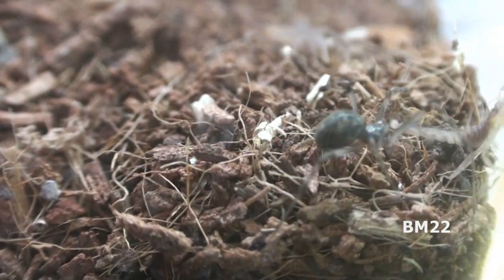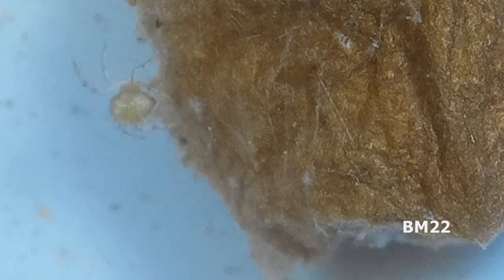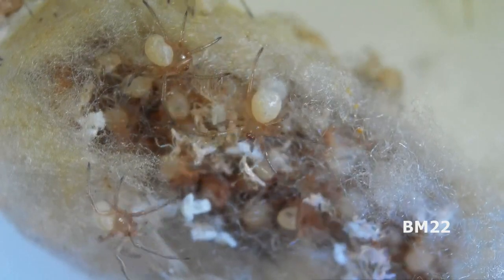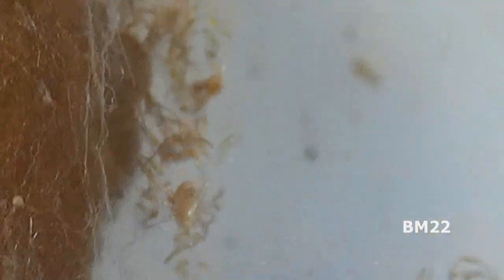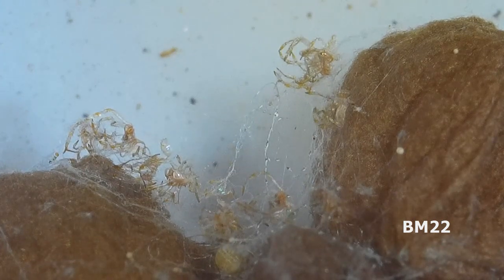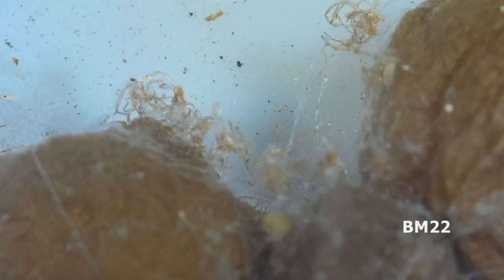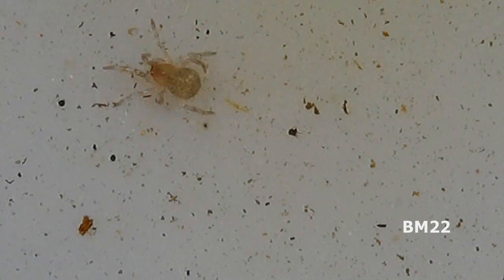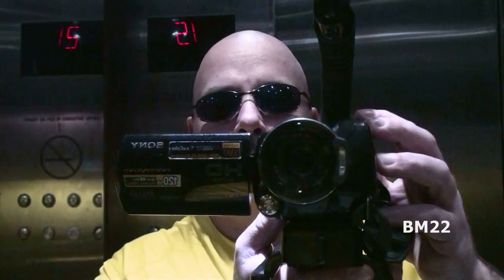Opening Spider Egg Sacks From Unknown Spider Found in Baby Scorpion Habitat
Can you identify this spider? If so, leave it in the comment section and help us out with this.
Desert Hairy Scorpion:
From Wikipedia: Hadrurus arizonensis, the giant desert hairy scorpion, giant hairy scorpion, or Arizona Desert hairy scorpion is the largest scorpion in North America, and one of the 8–9 species of Hadrurus in the United States, attaining a length of 14 cm (5.5 in). Its large size allows it to feed easily on other scorpions and a variety of other prey, including lizards and snakes. This species is usually yellow with a dark top and has crab-like pincers. It gets its common names from the brown hairs that cover its body. These hairs help it to detect vibration in the soil. A similar species is Hadrurus spadix